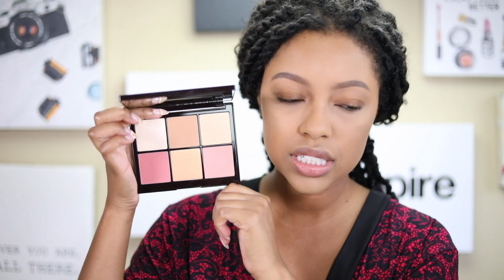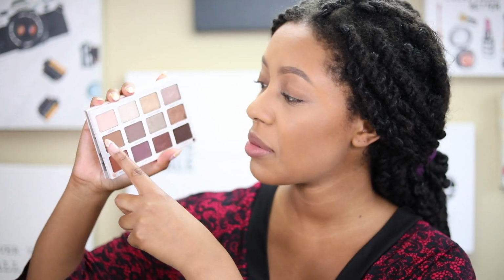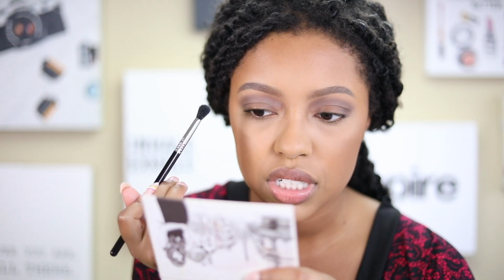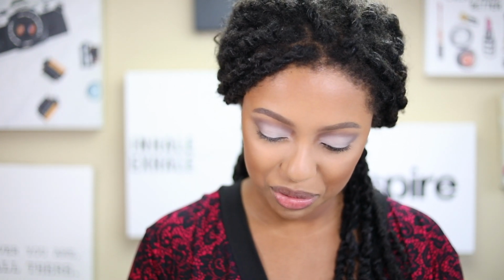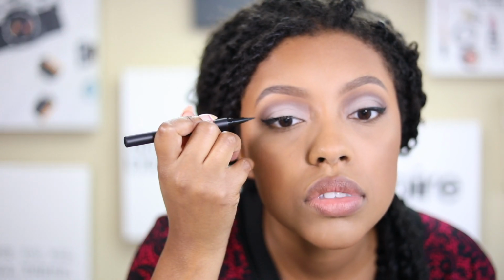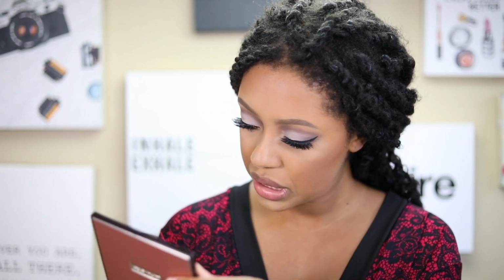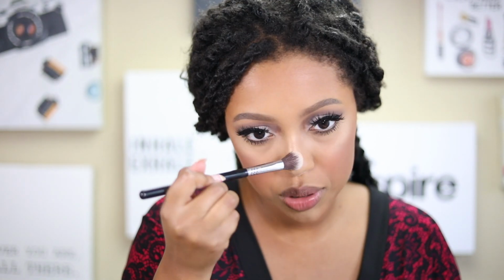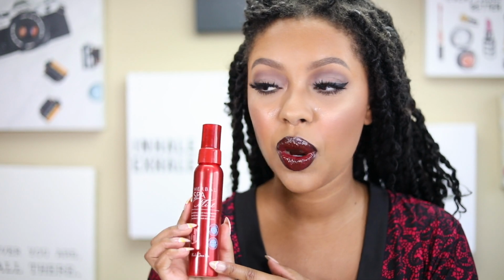FALL MAKEUP TUTORIAL | COOL TONED EYES, GLOSSY BURGANDY LIPS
Hey guys today I did a fall makeup look grwm using bold colors on the lips and cool toned shades on the eyes! This look is perfect for the fall/autumn that is in less than 2 weeks!!

PRODUCTS IN VIDEO (IN ORDER)
Laura Mercier La palette naturelle face & cheek palette
Urban decay primer potion original
Persona cosmetics Identity eyeshadow palette
Kaja beauty wing eyeliner stamp
Rimmel nude waterproof kohl liner
Lash label Wildfire lashes
Thrive causemetics liquid lash extensions mascara
Mac x Aaliyah lip pencil Nevermore
Revlon ultra hd vinyl lip polish So Shady
Koh Gen do herbal spa mist

Q: HOW DO YOU KEEP YOUR SKIN CLEAR?
A: TULA SKINCARE 😉
Code: TAYLORA for $$ off

CASH BACK WHILE YOU SHOP USING EBATES
I’VE GOTTEN OVER $400 CASHBACK 😱